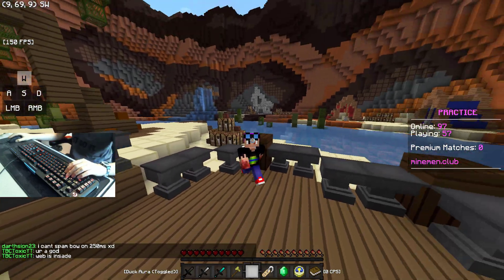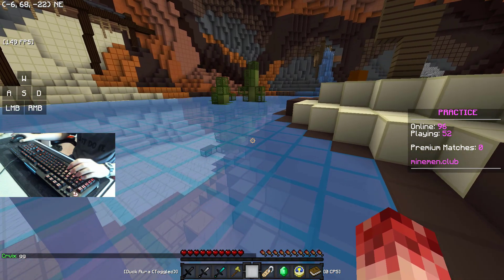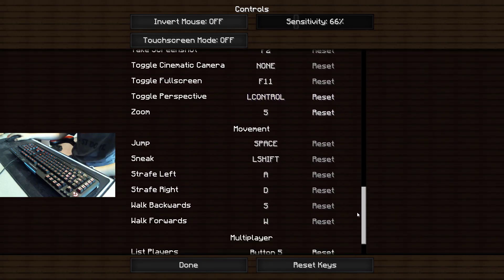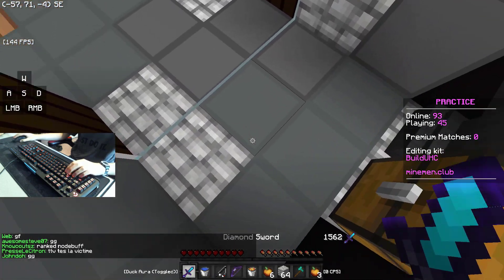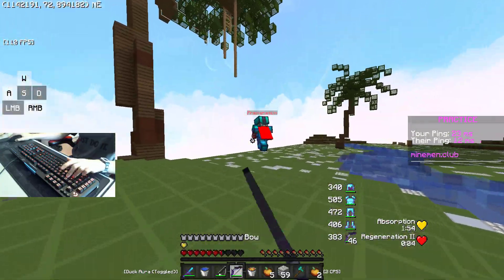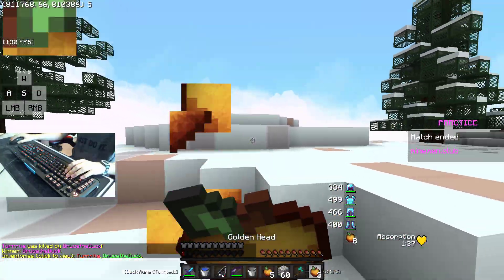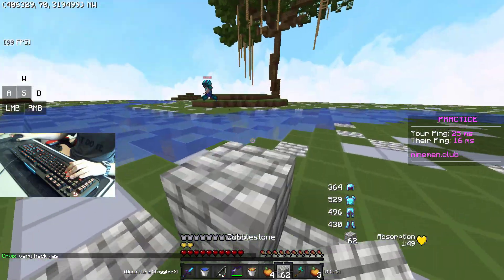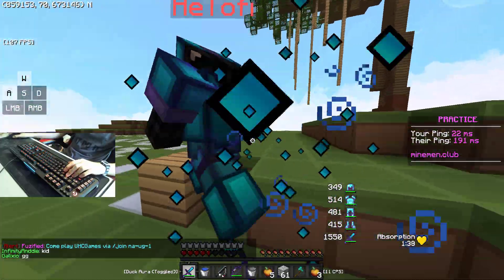How I PvP - Part 2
I redid it because I felt a montage wasn't going to cut it. And it felt like it was too much